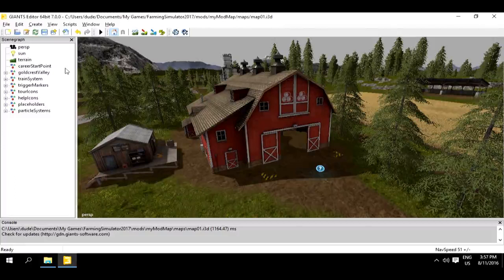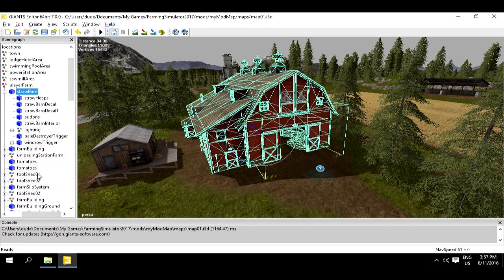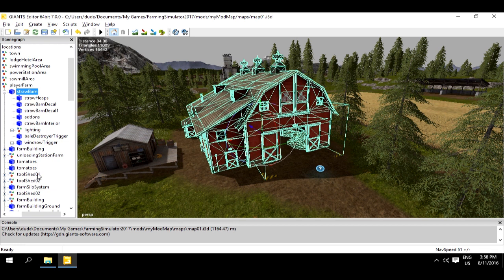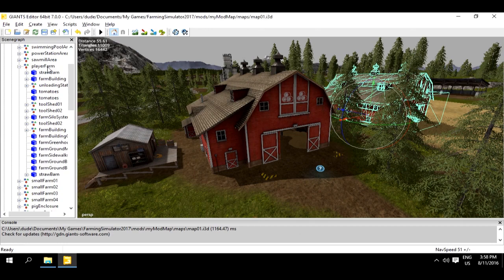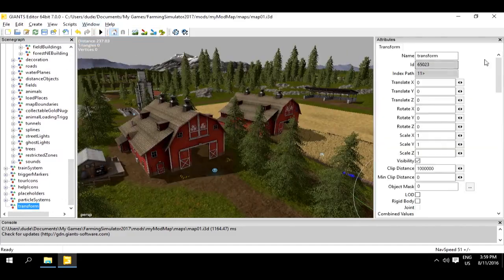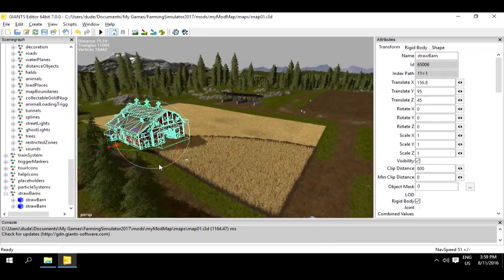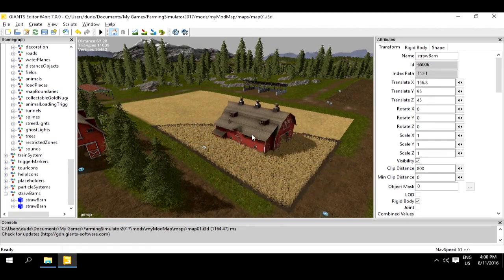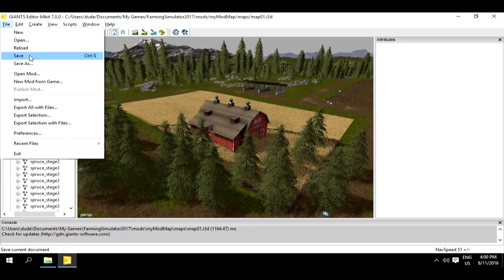#07 FS 19 Modding Tutorial - Mapping - Placing Objects [Englisch/English]